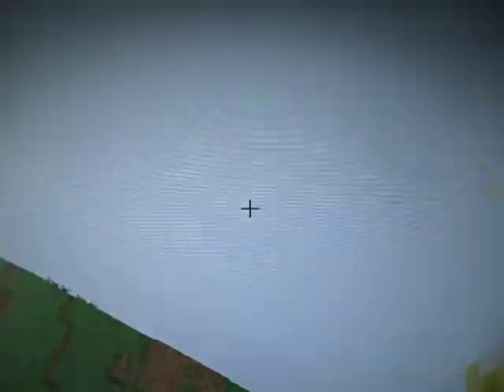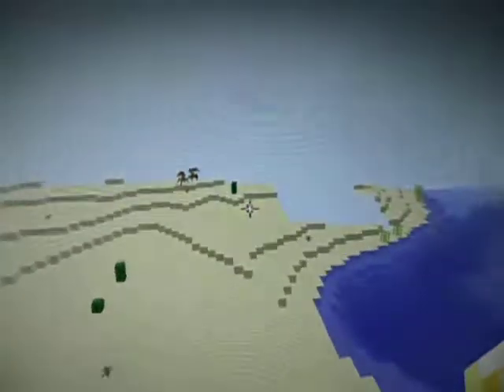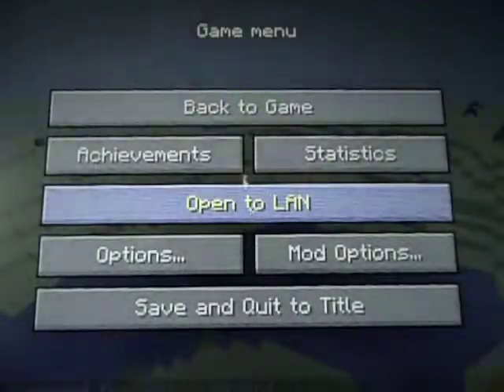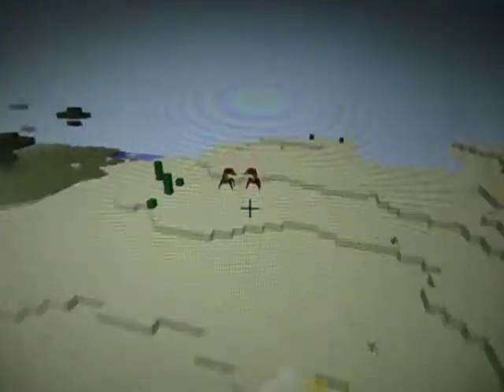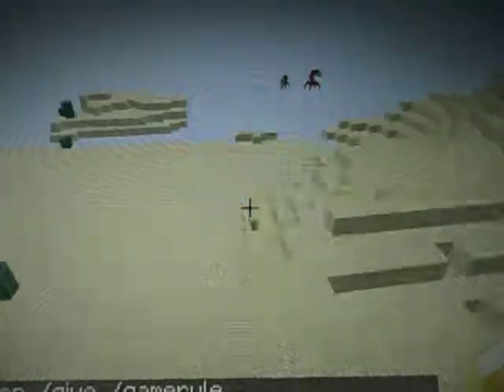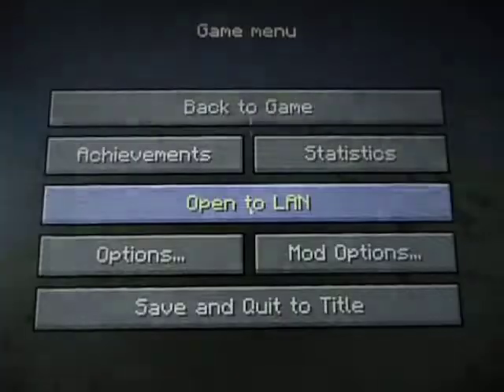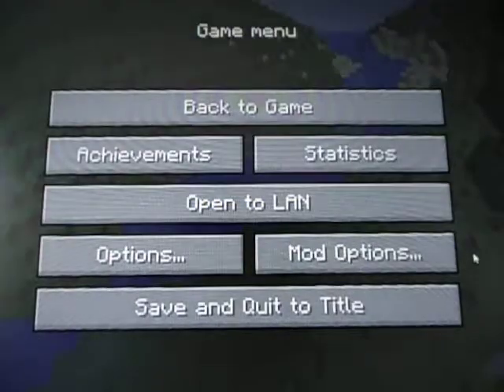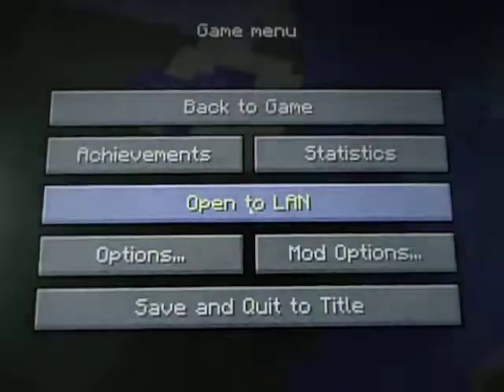how to load chunks fast and easy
in this video i show you how to load chunks fast and easy